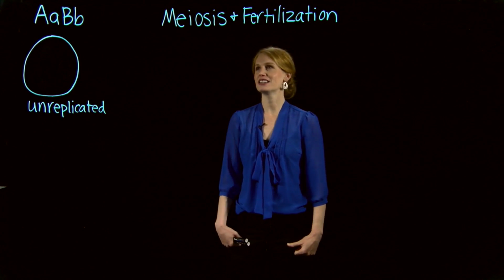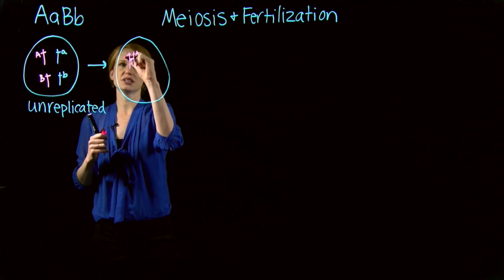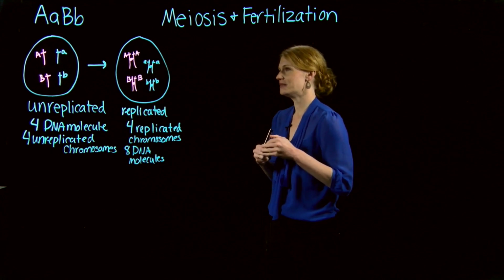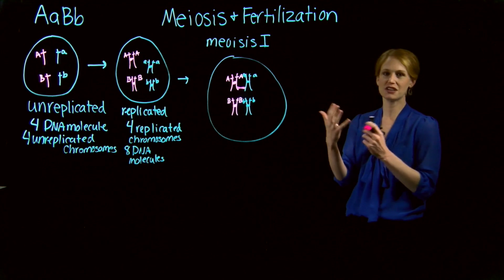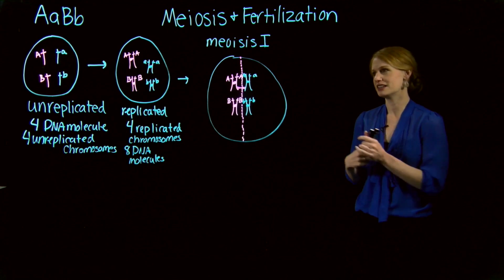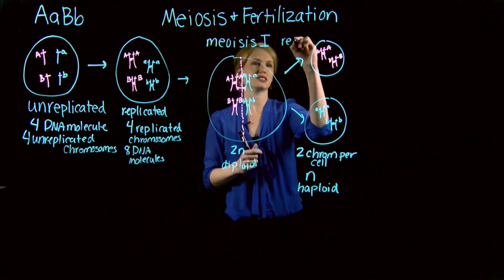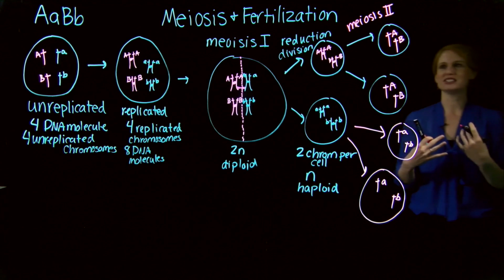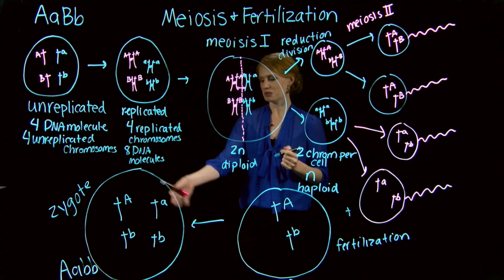Meiosis and Fertilization Compressed